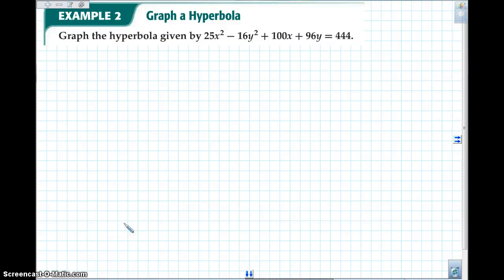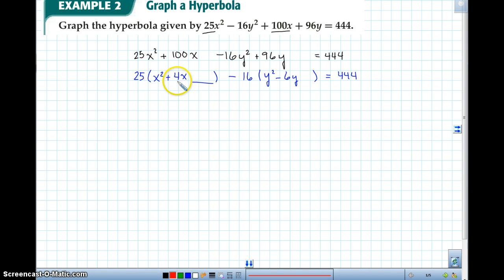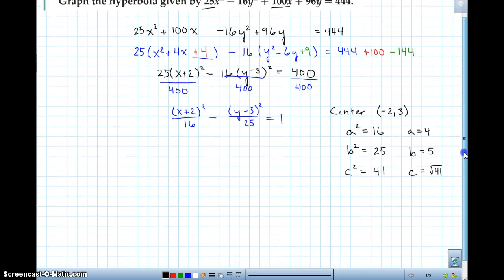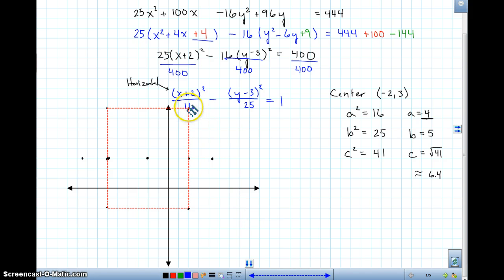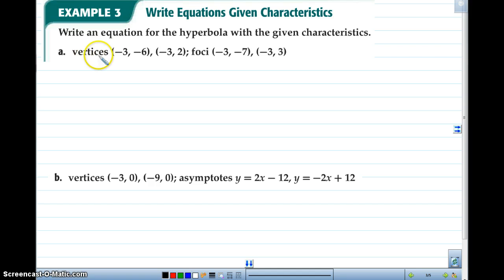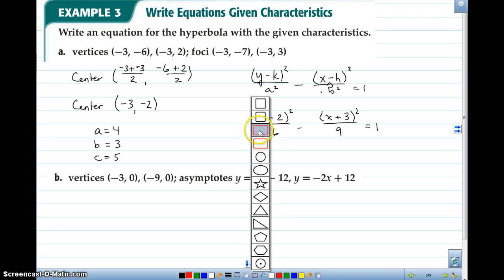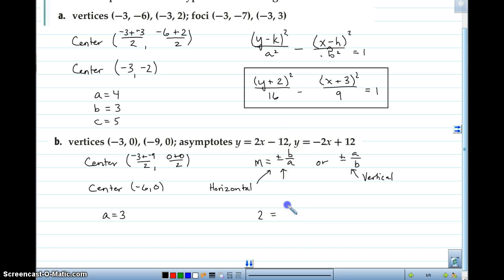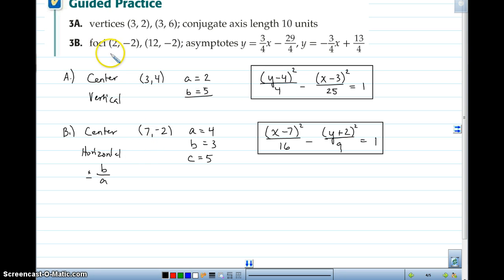7.3.2 Hyperbolas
Graphing Hyperbolas given characterisitcs